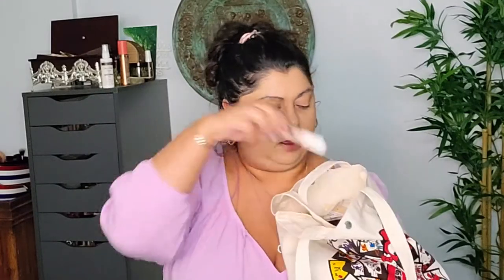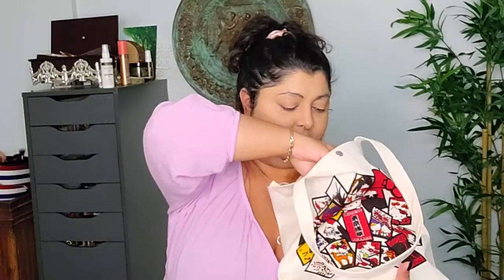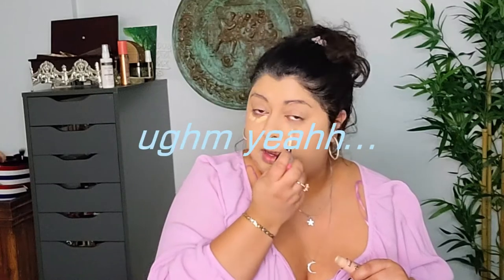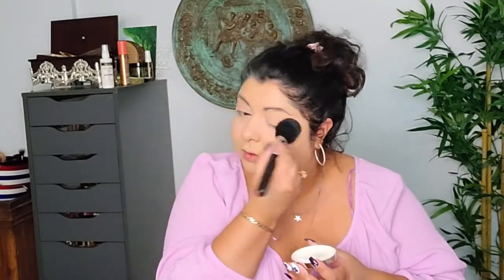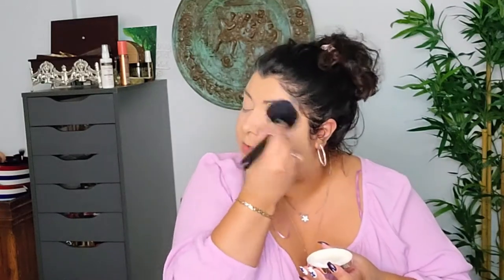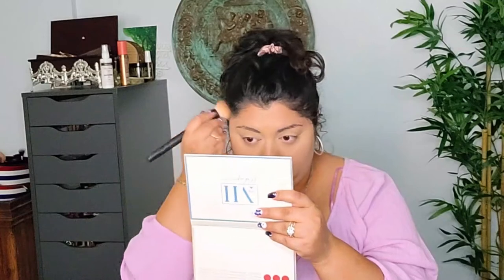Mystery Pick a different way to shop my stash|Full Face of Nothing New| CosminaBeauty2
I've created this video because I wanted to challenge myself and use some of the make up bits I had in my collection and neglected. Hope you like it!
Hello Everyone!